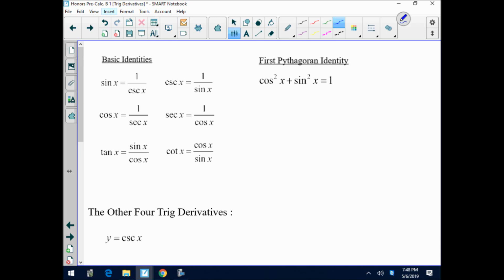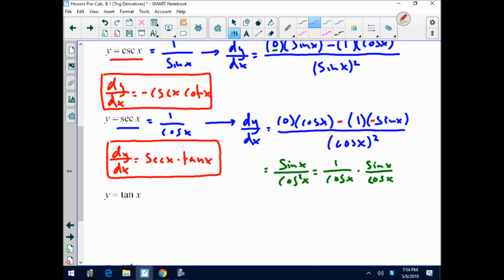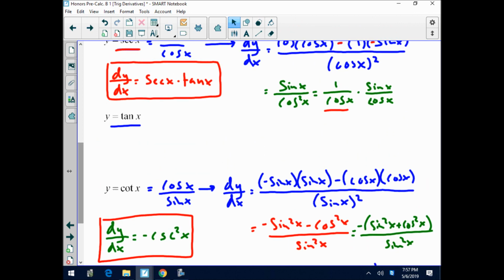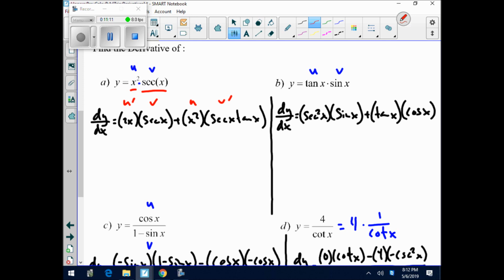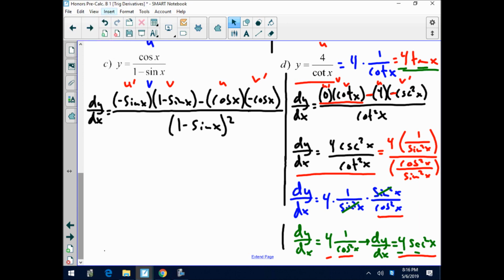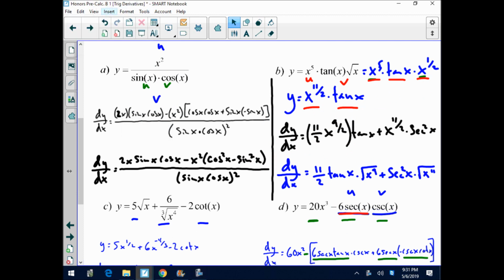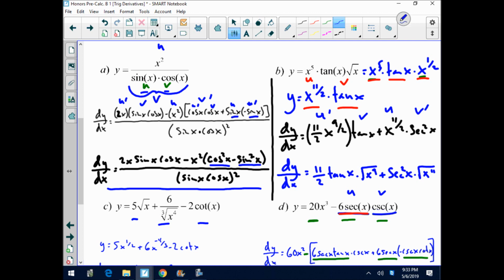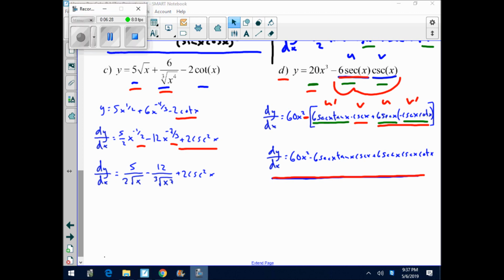Trig Derivatives [19] D